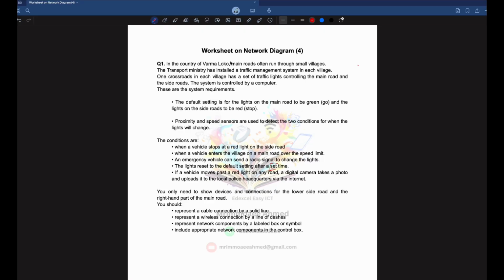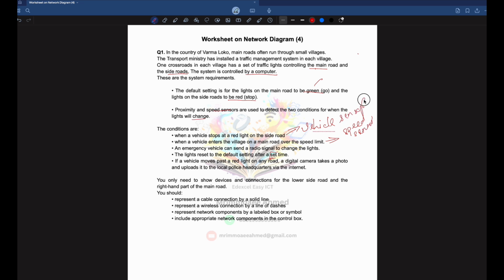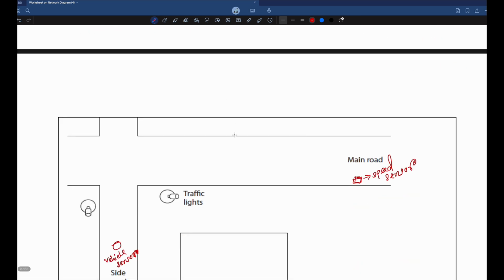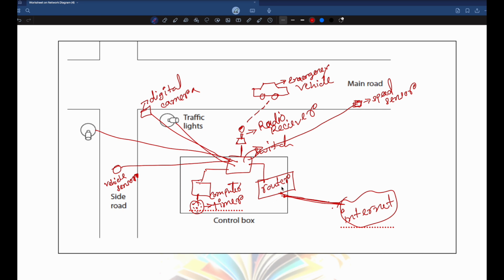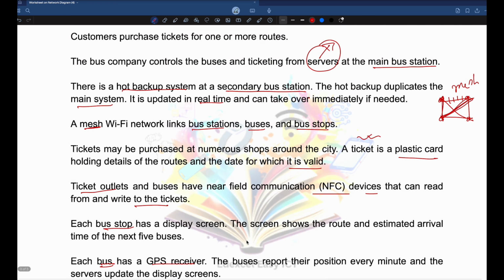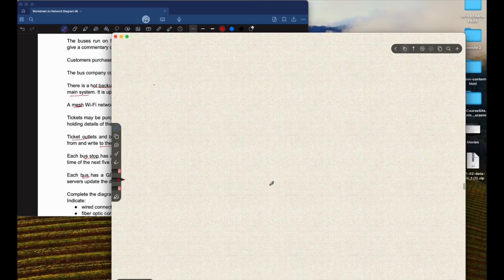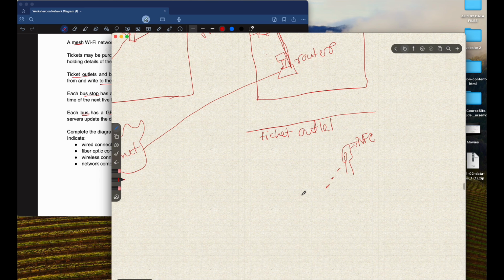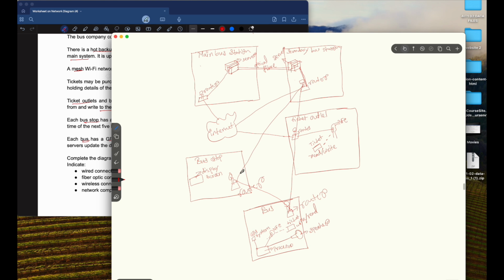Edexcel IAL IT - AS - Unit 1 - Topic 2 - Network Diagram Design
In this video, I walk you through how to solve network design-related questions specifically for the Edexcel International A Level (IAL) IT exam. I'll cover the key concepts, common question types, and strategies for approaching these questions to help you ace your exams.